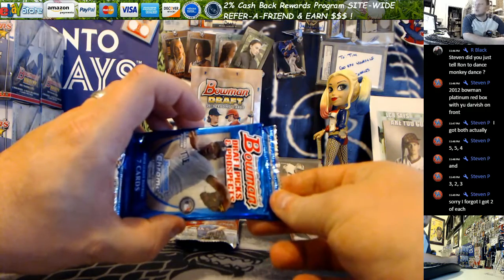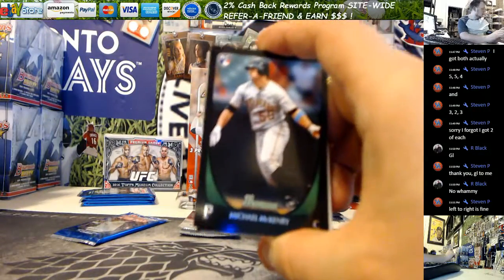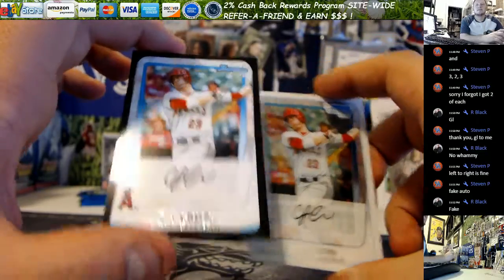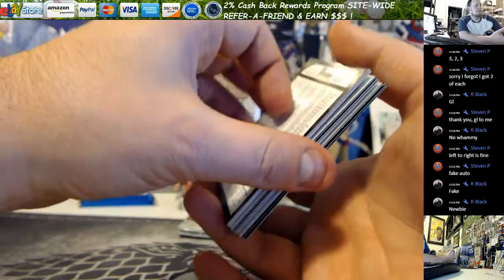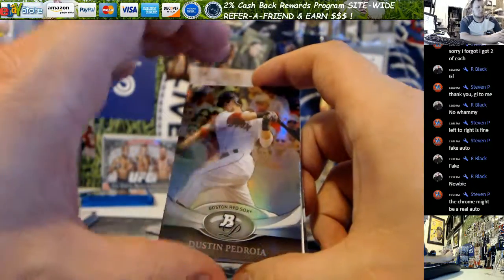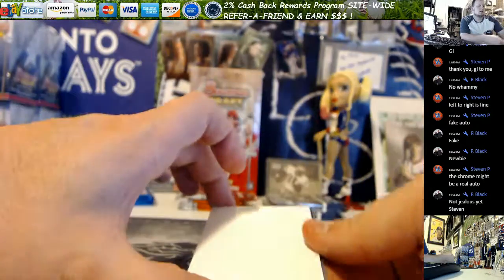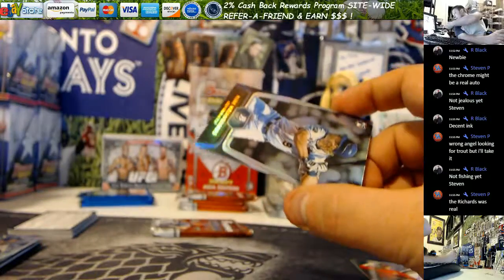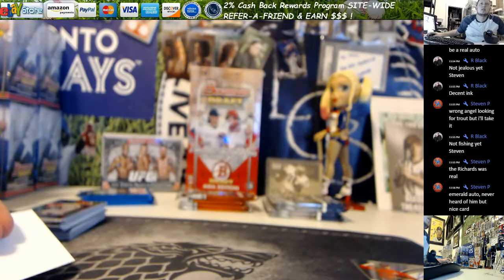2011 2012 Baseball 6 Pack Personal Break Steven P 5 6 2017